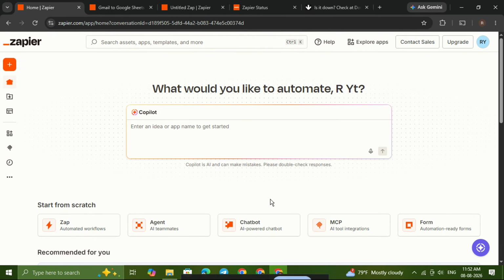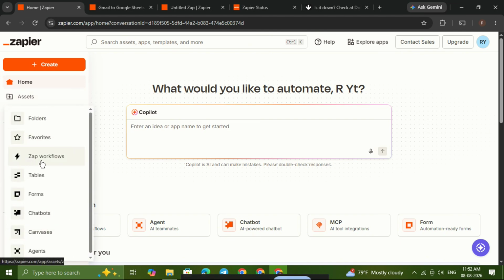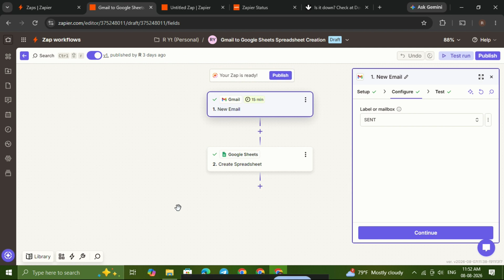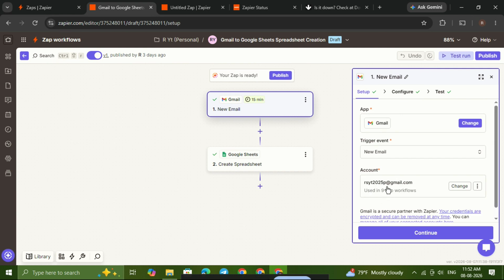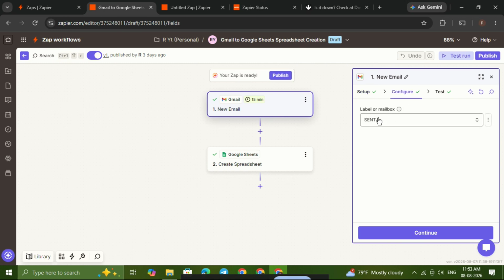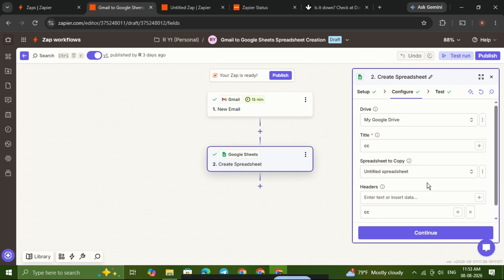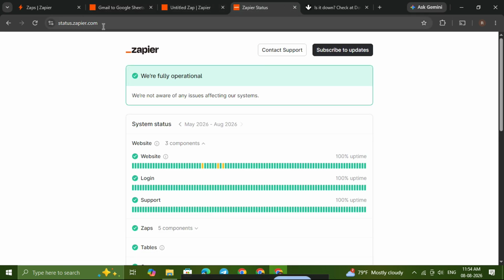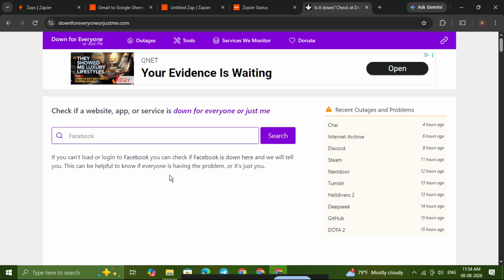Fix Zapier Error 503 (Easy Guide)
Learn how to fix Zapier Error 503 with a simple step-by-step troubleshooting process. Reconnect your app account, check permissions, verify required fields, and use status checks to find out whether the issue is with Zapier or the connected app.

🕚Timestamps:
0:00 Intro
0:19 Open Zapier and Find the Affected Zap
0:45 Disconnect and Reconnect Your App Account
1:18 Check Admin Or Write Access
1:42 Make Sure No Fields Are Left Empty
2:04 Publish the Zap Again
2:20 Check Zapier Status
2:41 Check the Connected App Server Status
3:03 Outro

✍️What You'll Learn In This Video:
• How To Fix Zapier Error 503
• How To Reconnect Your Zapier App Account
• How To Check Admin Or Write Access In Zapier
• How To Find Empty Fields In A Zap Workflow
• How To Publish A Zap After Troubleshooting
• How To Check Zapier System Status
• How To Check If The Connected App Is Down
• How To Troubleshoot Zapier Integration Errors

💡Pro Tips:
• Reconnect the exact app account used in the Zap to avoid permission mismatches.
• Double-check every required field before publishing, especially mapped values.
• If the error appears after a recent change, test the Zap step-by-step to isolate the failure.
• Use both status.zapier.com and the app’s own status page to confirm whether it’s a platform outage.